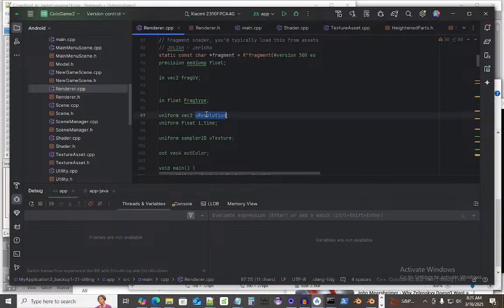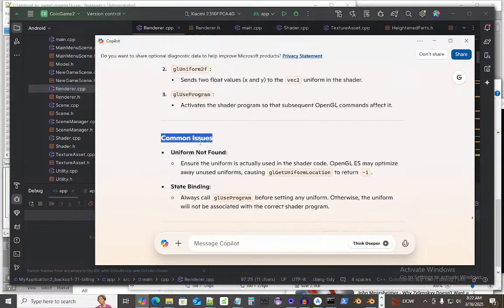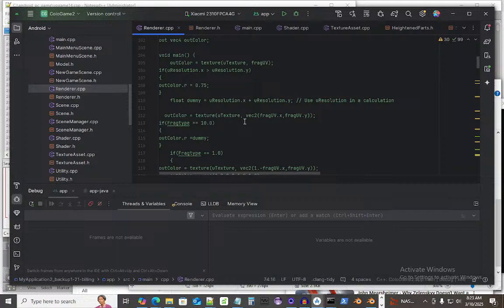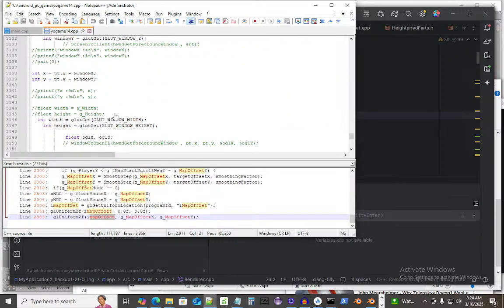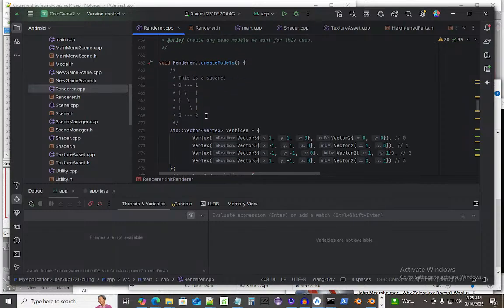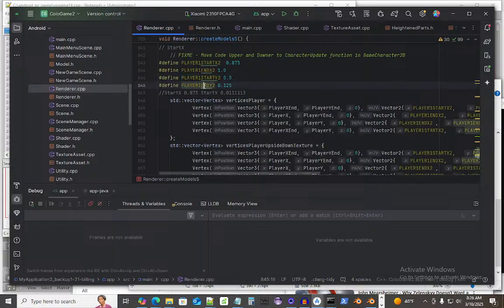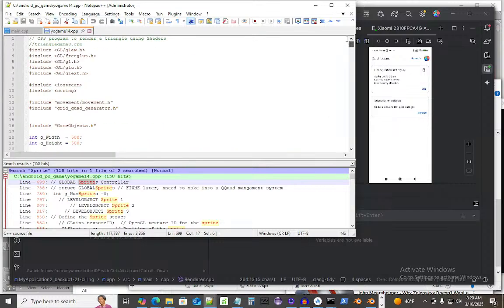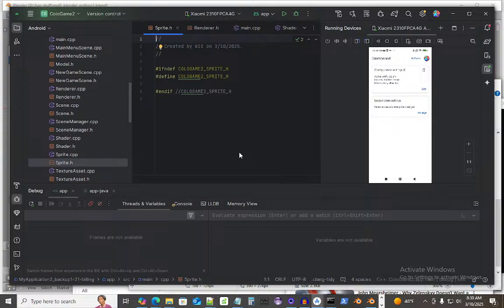Android NDK C++ Building Map Offset and Map Editor and Menus from scratch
Working in C++ PC mwing64 and Android Studio OpenGLES 3.0
Adding Inventory and Energy and Characters on main Menu, revamping the game, and also adding viewports to System and Economy system, Generating Characters with pbrush/mspaint
Programming in Blender, Obeo or OpenSLES, making map editor